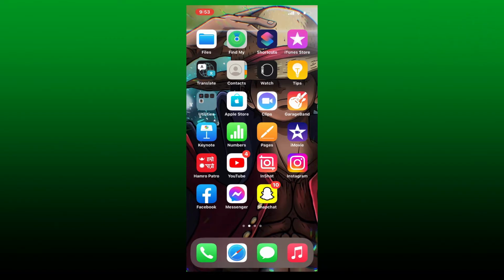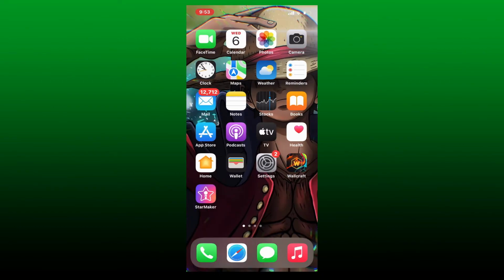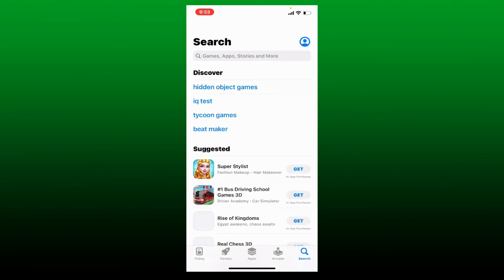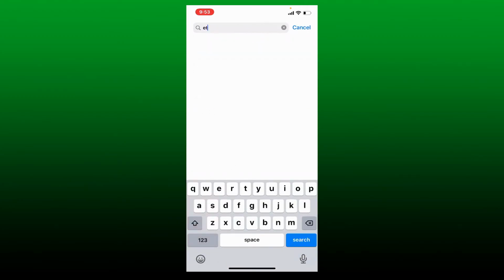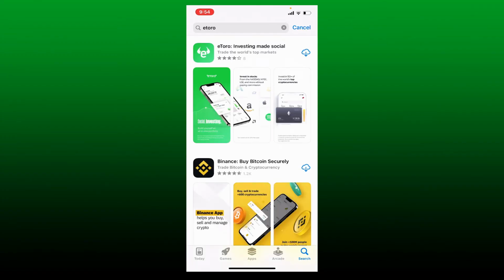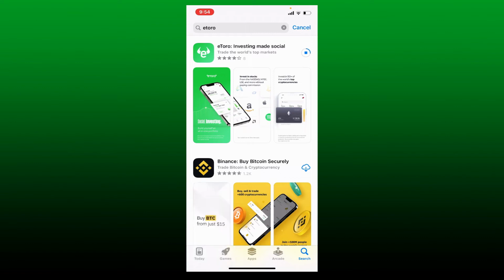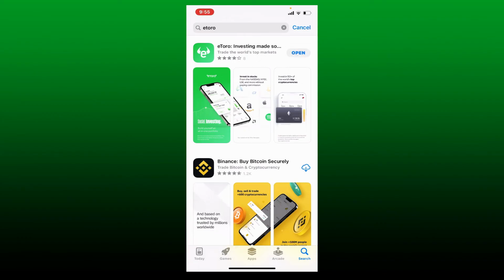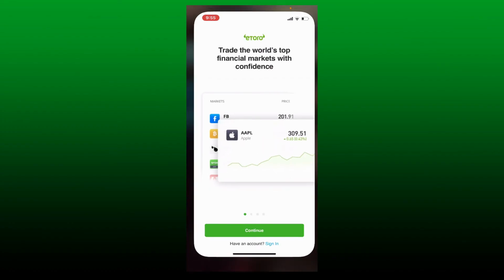eToro App Download: How To Download Etoro App On iPhone (2022)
If you are using iPhone, you can download eToro app from App store. Here in this video, we will show you how to download & install eToro app easily in few minutes. Learn easy and quick way to download eToro on mobile device.

CHAPTERS
0:00 - Intro
0:23 - Steps To Download Etoro App
1:25 - Outro